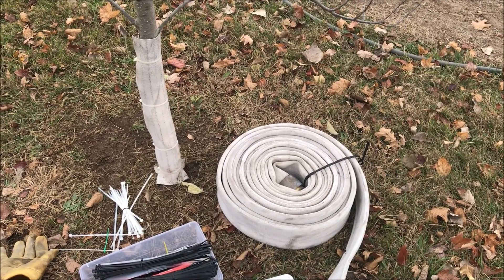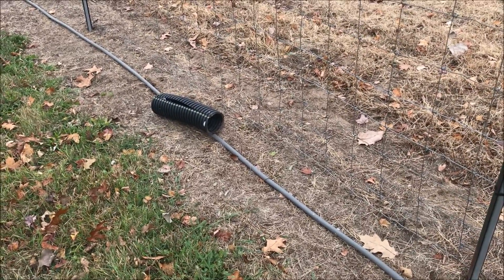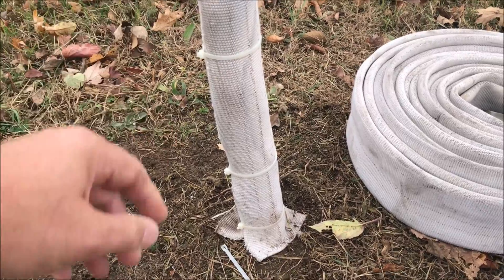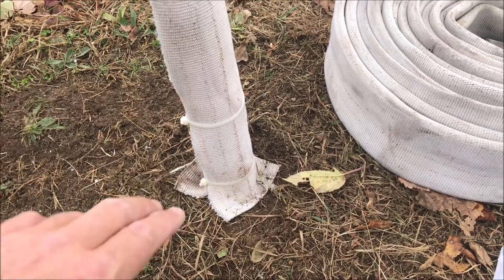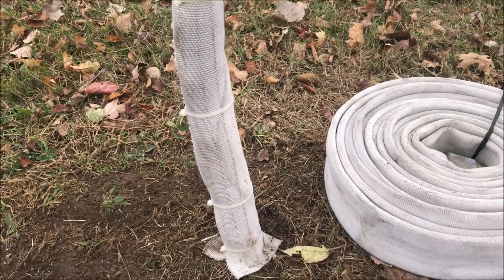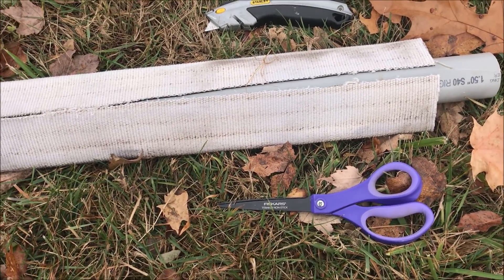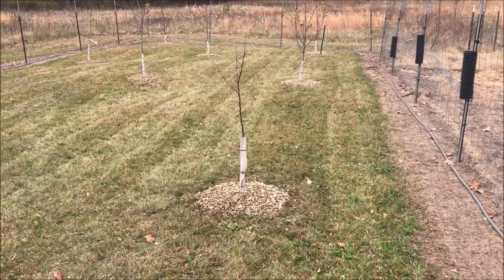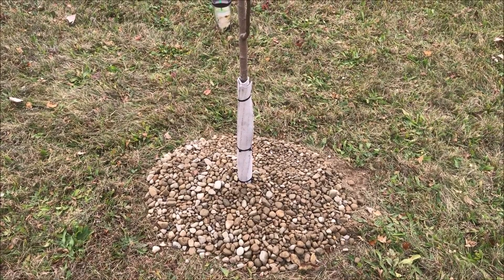OldGuyDIY Wrap Fruit Trees w Fire Hose Put Stone Around Trunk To Protect From Voles Tree Protection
The firehose was obtained for free from the local fire department.  It can also be purchased on Amazon.